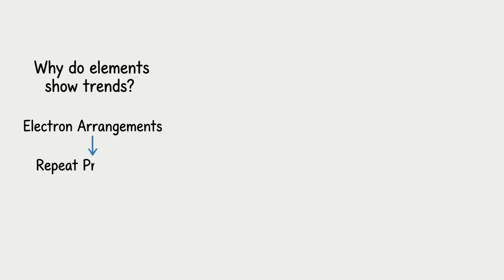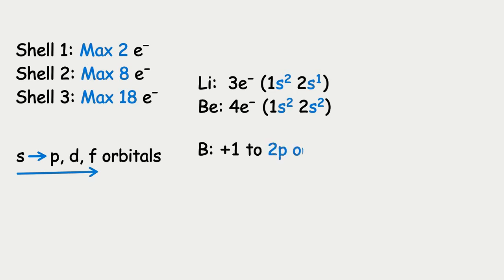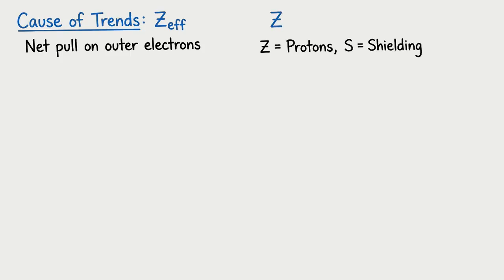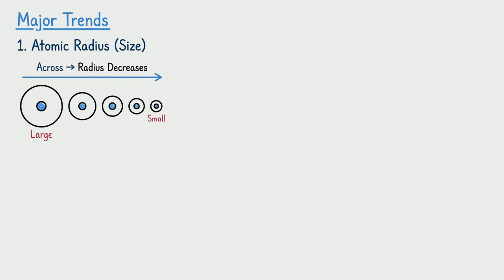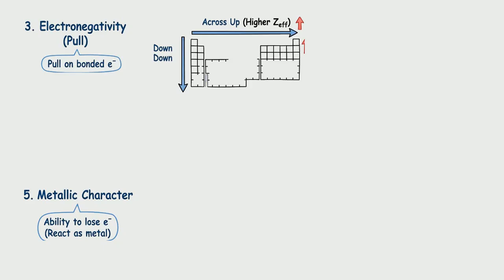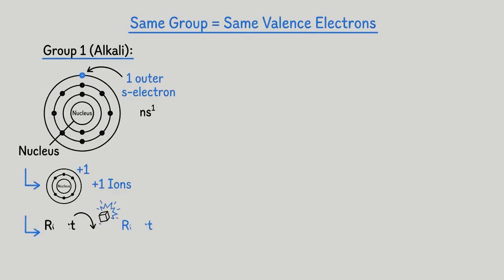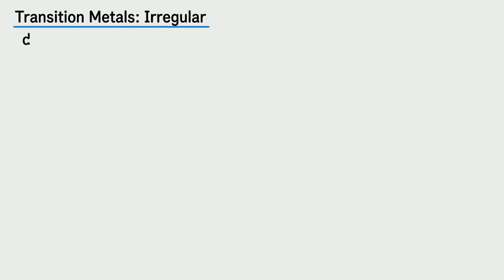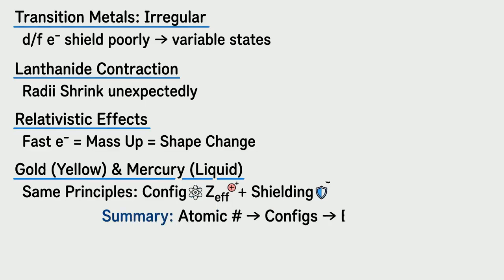Why do elements show trends in the periodic table?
The periodic table shows clear patterns called trends. In this video, we explain why elements show trends like atomic size and reactivity, making chemistry easier to understand.